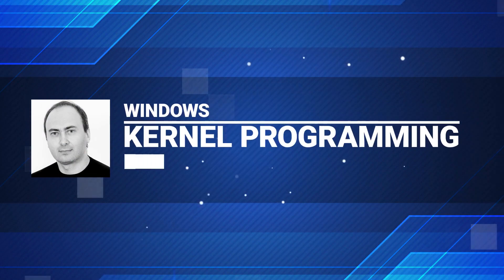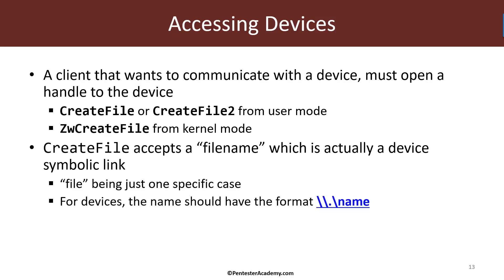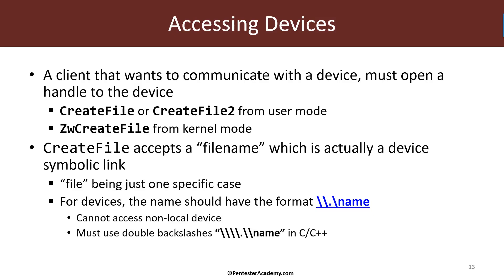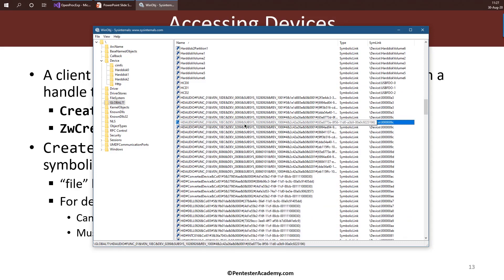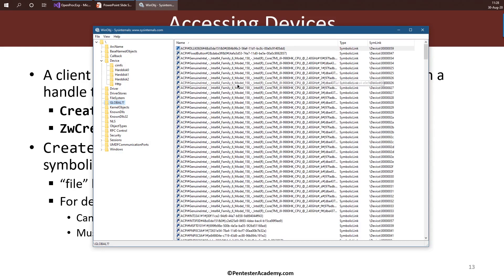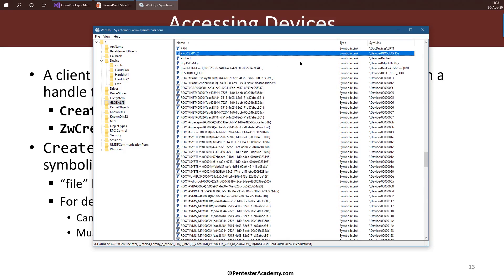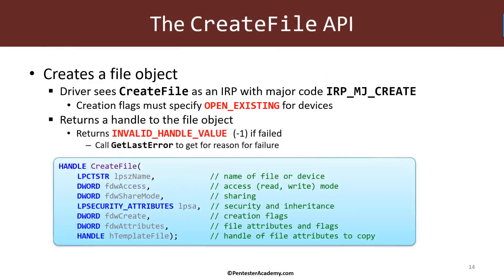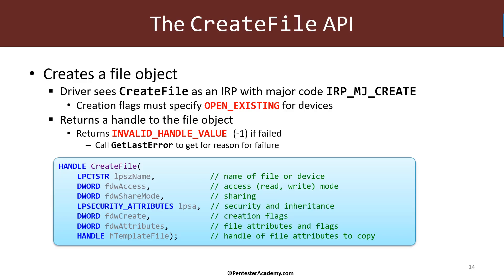4 Module 1 Accessing Devices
Artificial intelligence
Windows Kernel Programming Fundamentals